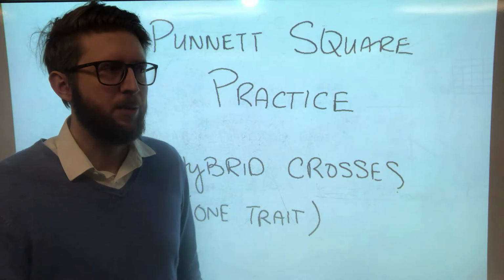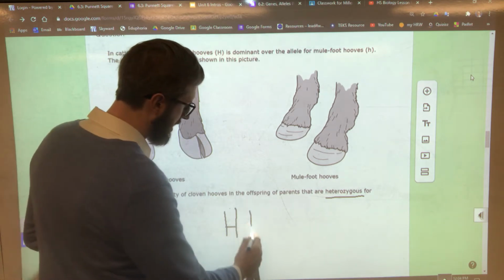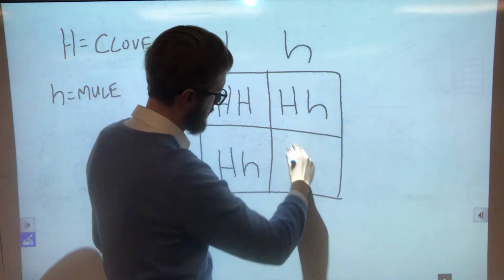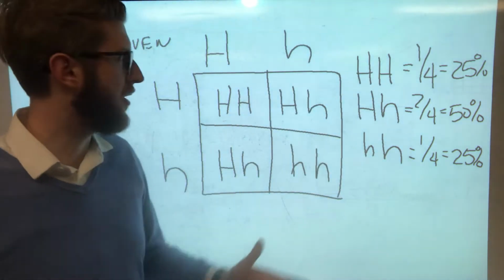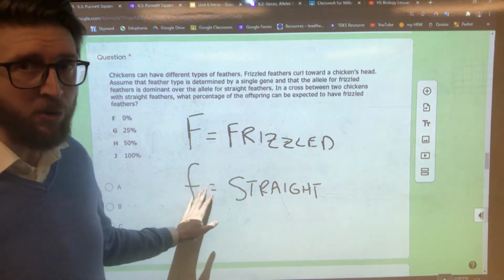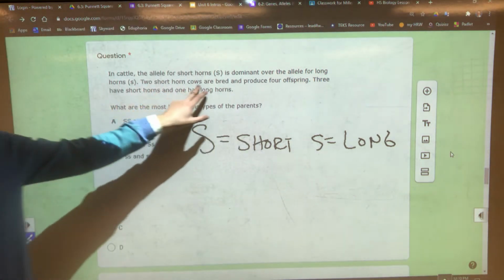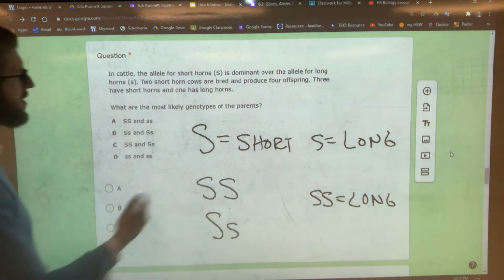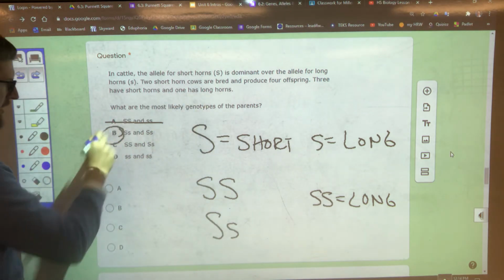6.F: Monohybrid Crosses Part 1 of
In today’s lesson, we are going to be practicing calculating the percent chances that parents and offspring will have certain traits using Punnett Squares. We will only cover monohybrid crosses in this video and will get into dihybrid crosses in the next video.